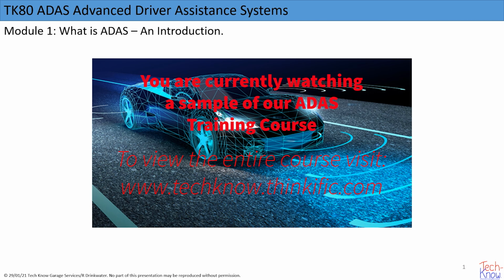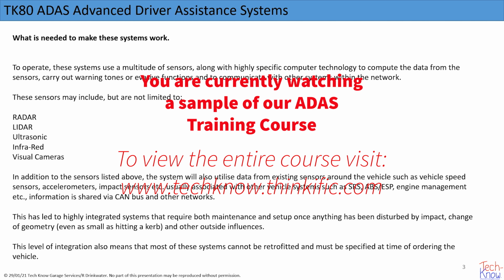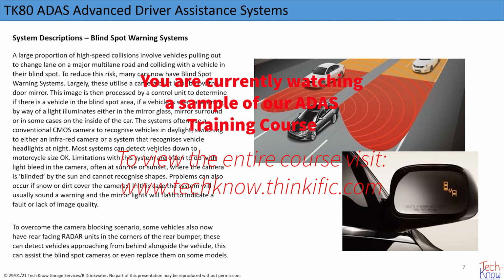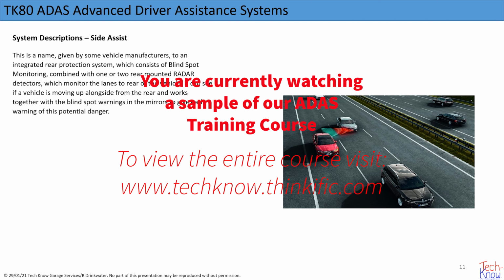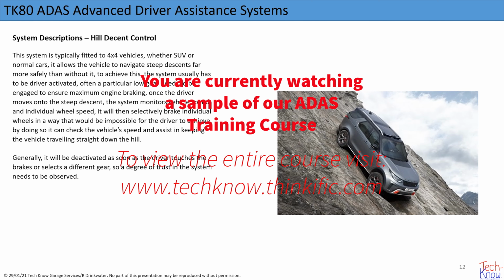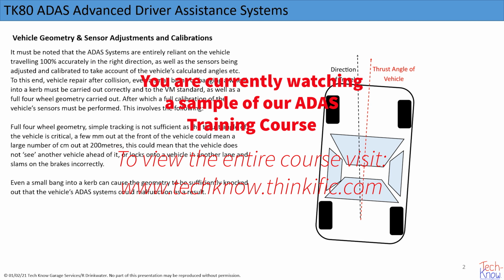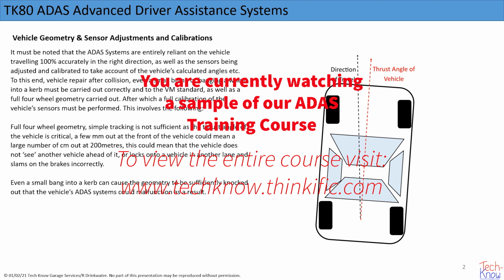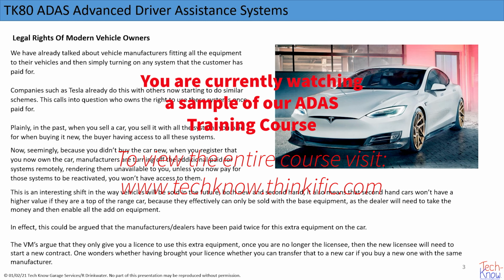ADAS Advanced Driver Assistance Systems Training Course from Tech Know Training Services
A short video showcasing our ADAS Advanced Driver Assistance Systems Training Course from Tech Know Training Services.